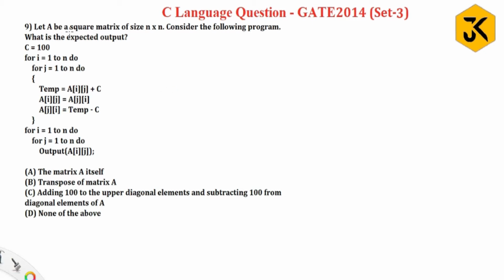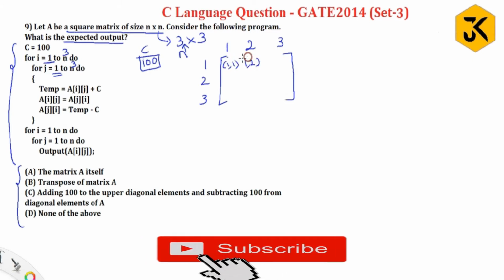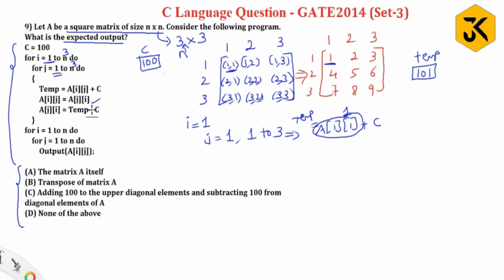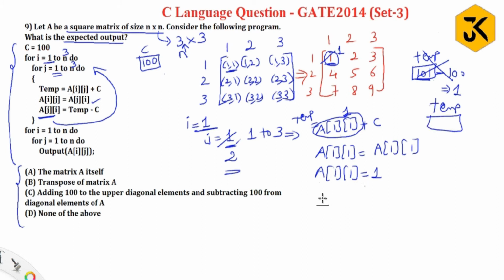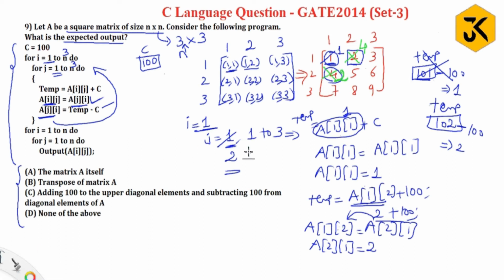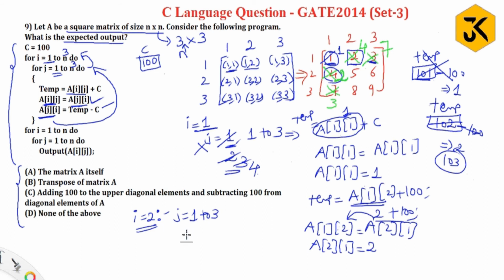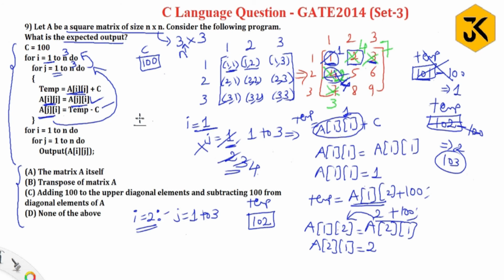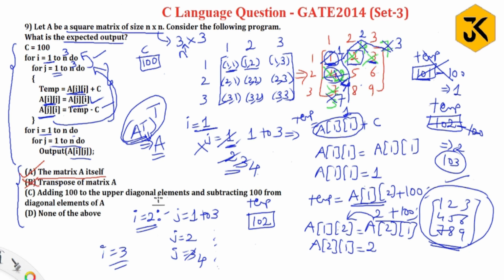C Programming || Question on Two Dimensional Array's || GATE 2014 Solution